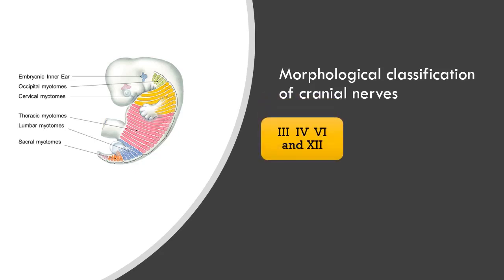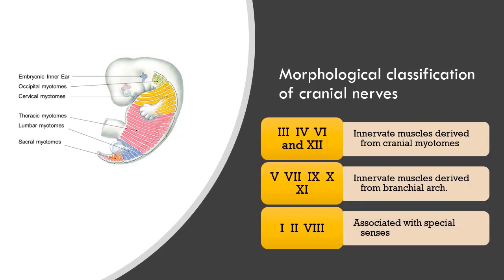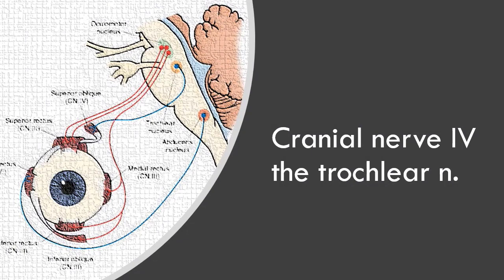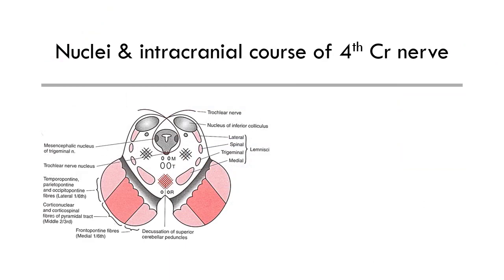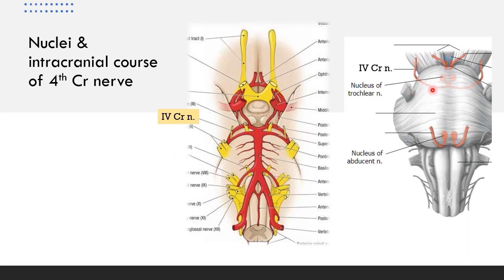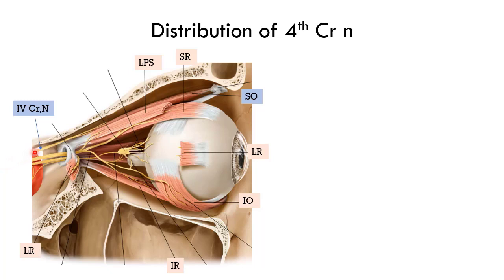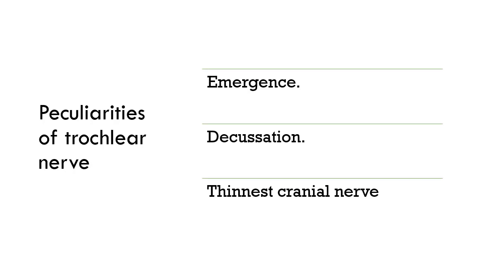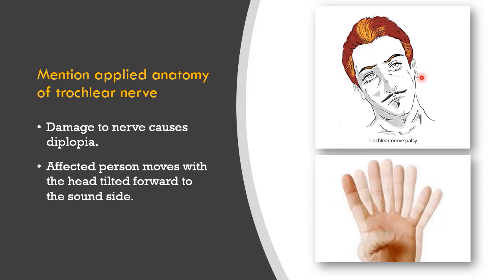Trochlear nerve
This video will help you to quickly revise the gross anatomy of IVth cranial nerve. Nucleus, intra & extra cranial course, relations, distribution and applied anatomy are expalined